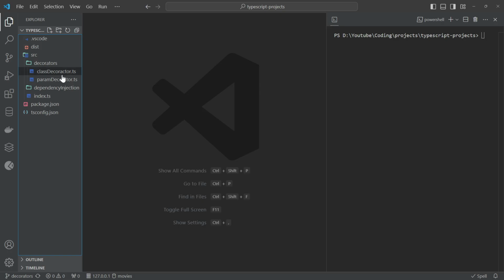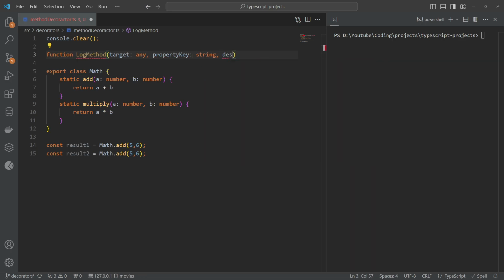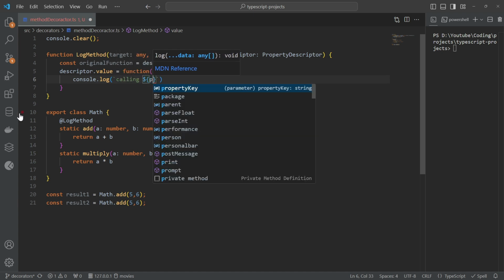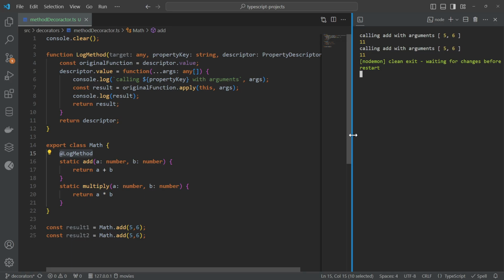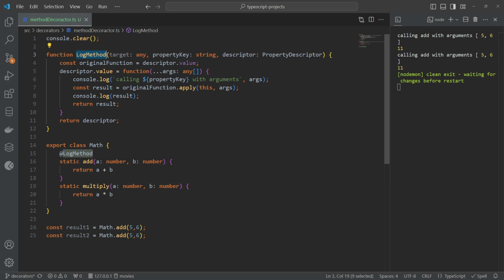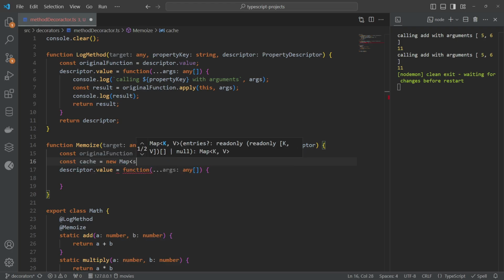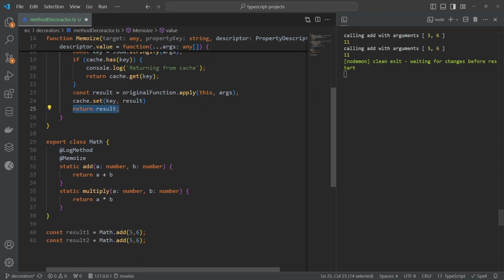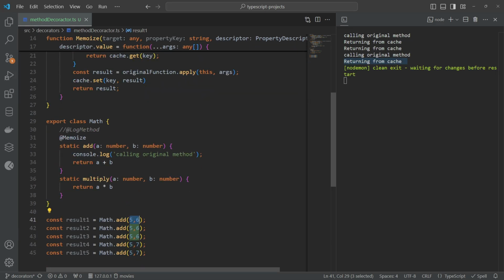Chapter 4. Understanding Method Decorator | Typescript Masterclass | Code With Soumyajeet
Welcome to the TypeScript Masterclass! In this video, we're diving deep into one of the most powerful features of TypeScript—**Method Decorators**.

By the end of this video, you'll have a solid grasp of how to use method decorators to write cleaner, more maintainable code.

So, if you're ready to master method decorators and explore how to use them effectively, hit play and let's get started!